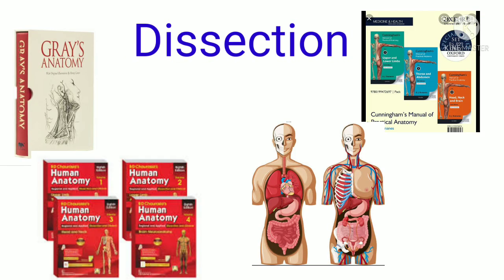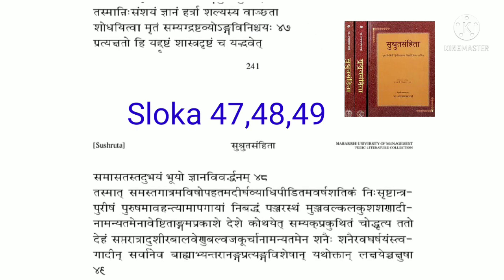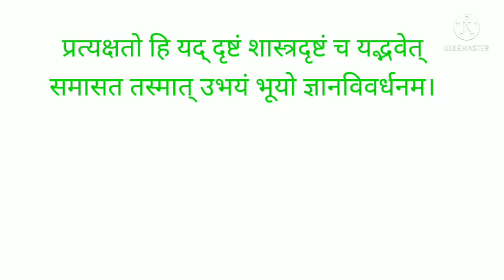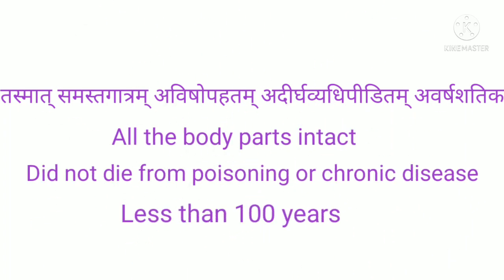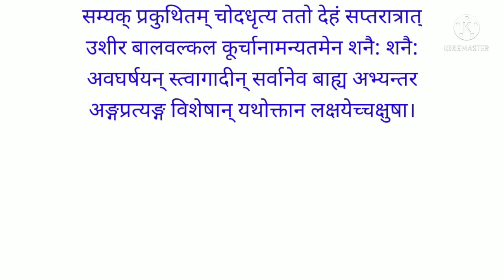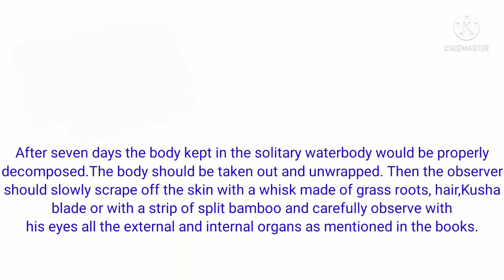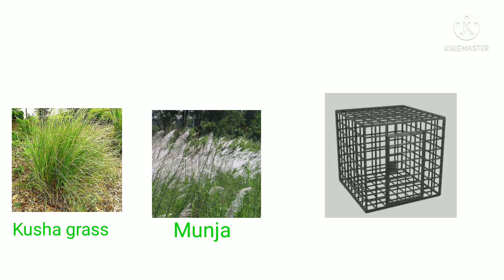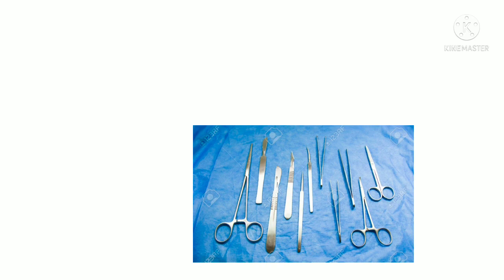Dissection of human bodies 3000 years ago in India for learning anatomy |मृत संशोधन एवं शवच्छेदन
Sushruta(around 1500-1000BC) performed dissection, surgeries which he mentioned in his treatise the Sushruta Samhita.
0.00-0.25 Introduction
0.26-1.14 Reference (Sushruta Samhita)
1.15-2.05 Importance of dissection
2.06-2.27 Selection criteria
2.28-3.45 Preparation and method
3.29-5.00 Interpretation of the procedure

Created By: Sandipan Das(3rd year BAMS student)